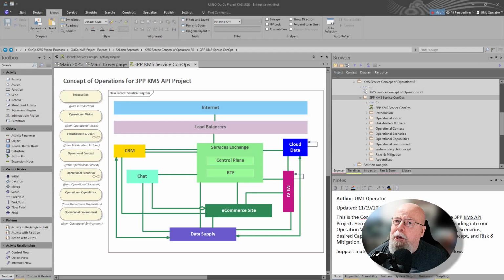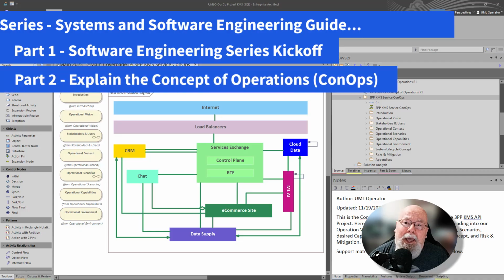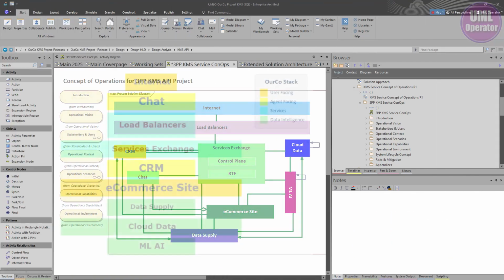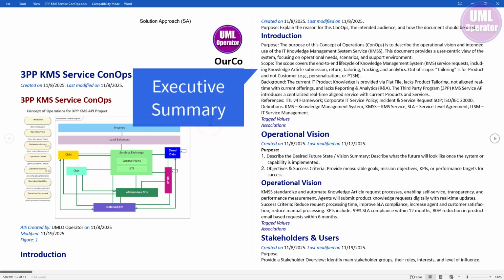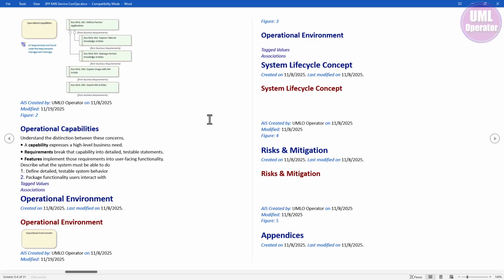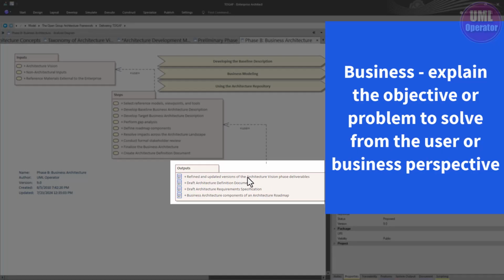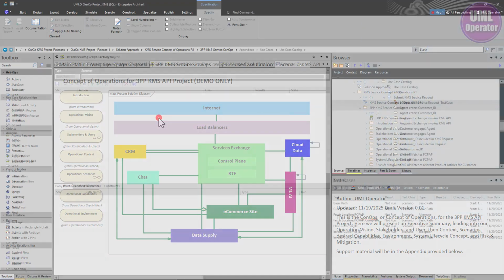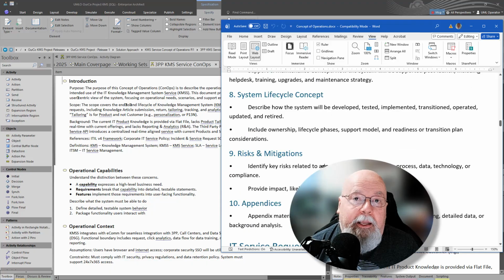Part 1 - Software Engineering Series Kick Off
Welcome to Systems and Software Engineering Guide — the start of a new series focused on practical, how-to guidance for Systems and Software Engineers using UML and Computer Aided Software Engineering (CASE) tools. In this episode, we explore key standards and frameworks such as TOGAF and ISO/IEC 15288, and how they align with real-world engineering practices across the system lifecycle — from concept and design through operation, training, maintenance, refinement, and decommissioning.
You’ll learn the differences between Mission, System, Component, and Configuration Item (CI) Requirements, and how Qualification Requirements ensure compliance and verification. We’ll also cover how to develop a clear Concept of Operations (ConOps) and define an External Systems Model to communicate system context and stakeholder needs effectively.
Whether you’re new to UML modeling, advancing your CASE modeling skills, or aiming to visualize complex systems with clarity, this series will help you bridge theory and practice with structured, model-driven techniques.

Chapters

0:00 - Intro
1:43 - Software Engineer vs AI Engineer
3:06 - Concept of Operation
5:59 - Wrap Up
6:42 - Outro